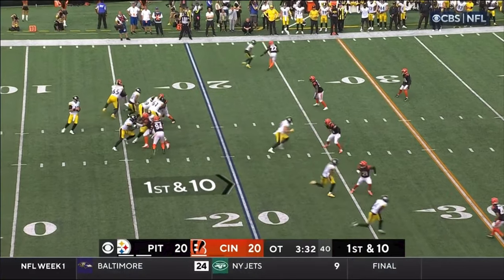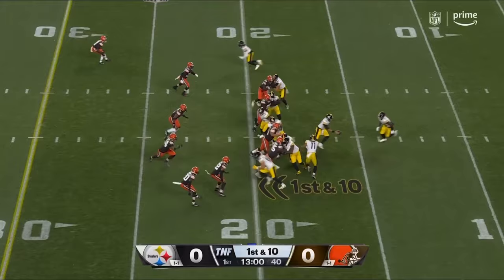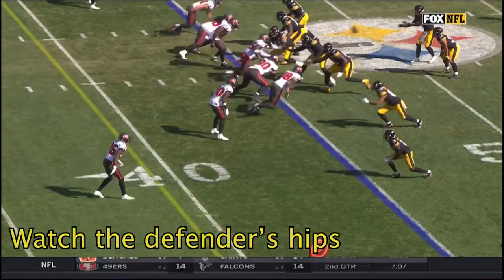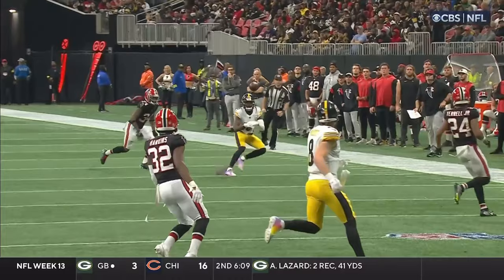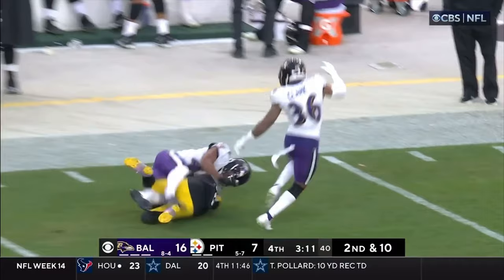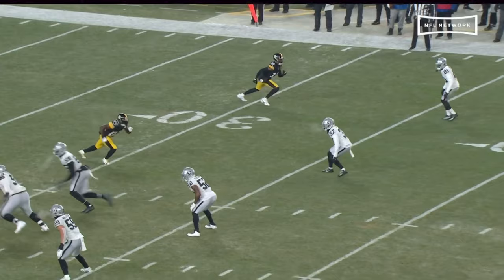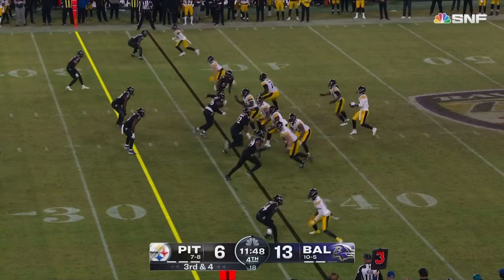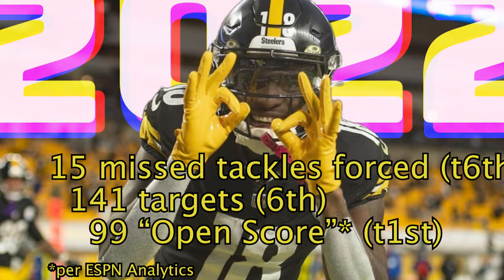Diontae Johnson: Best of 2022